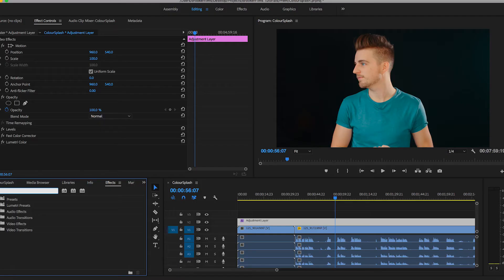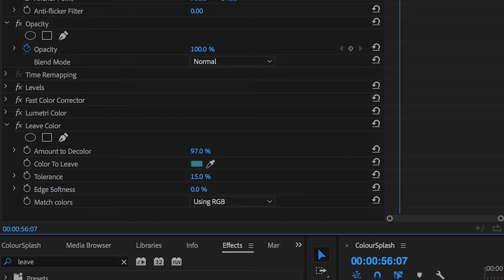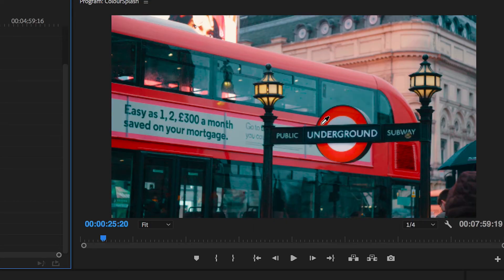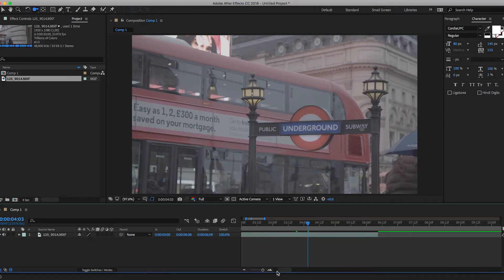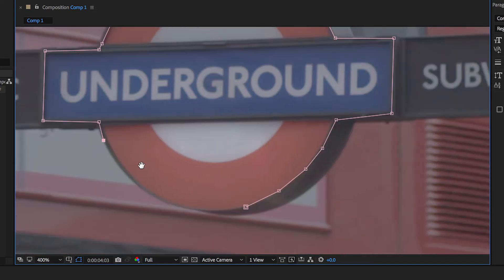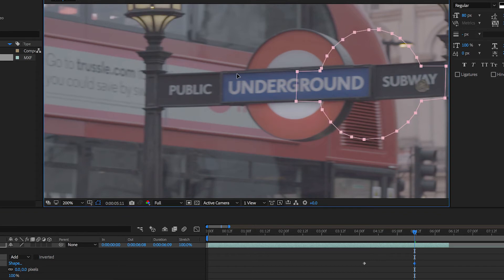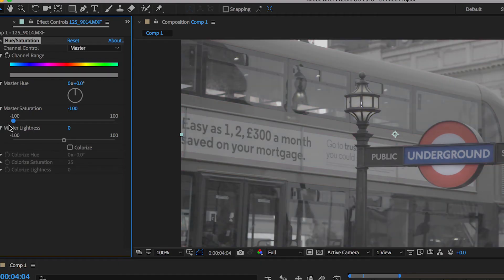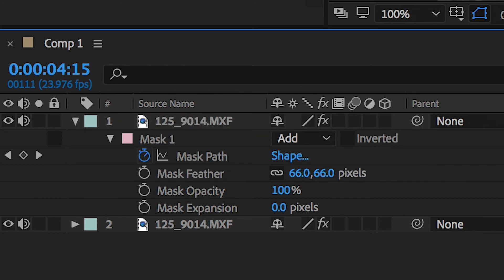Colour Splash Effect in After Effects CC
Learn how to colour splash your videos using Adobe Premiere Pro and After Effects in today's video!